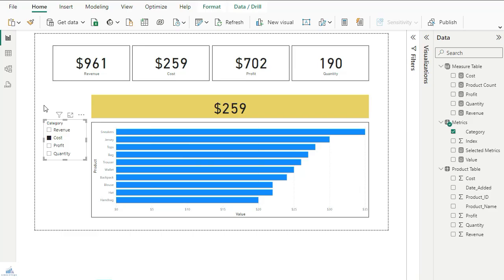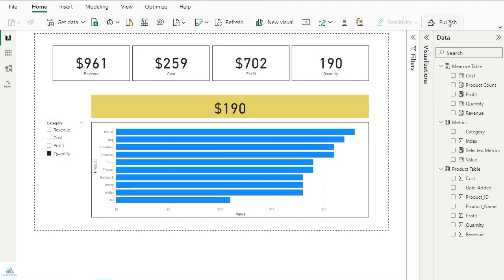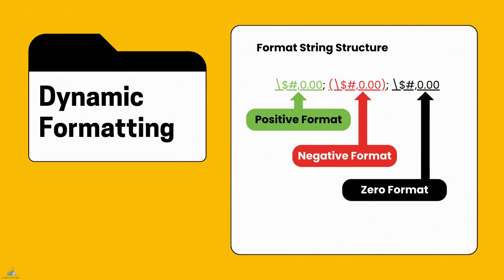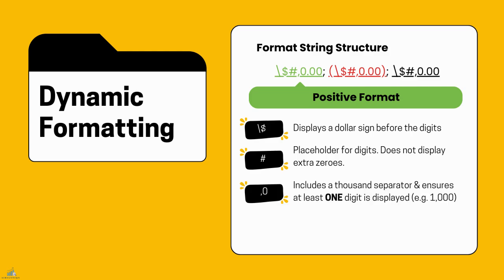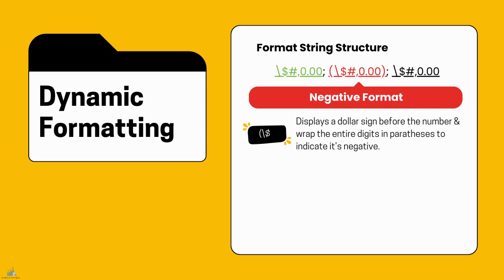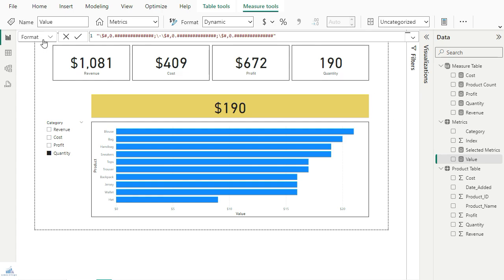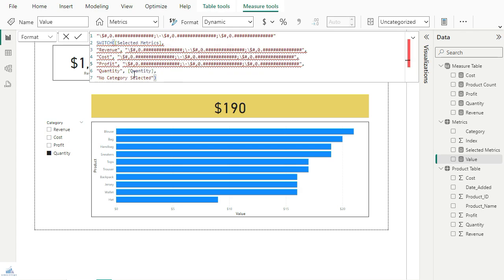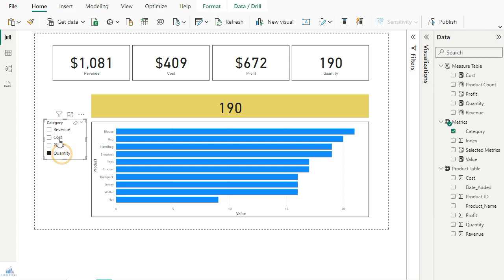Create Dynamic Format String (Pt 1) | Power BI Tutorial For Beginners | DAX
In this video, we’ll guide you through the process of creating a custom format string for your dynamic metrics / slicers in Power BI. This tutorial is especially helpful for beginners who want to have a mix of formats in their measures. You can customize how your fields appear in your visuals.
For example, let's say you have a drop down value where your Power BI report users can select between different metrics of different data types. How can you enable a dynamic format to appear in your result?

🔍 What You’ll Learn:

1. Understanding the format string structure in Power BI.
2. How to add a dynamic format string for your dynamic metrics in Power BI.
3. Writing DAX formulas for dynamic format string.
💡 Do-It-Yourself!:
There will be two parts of this topic. The second part will be posted soon!

Get to Know Me:

Hi 👋

Welcome to Analytics With Aisyah! I'm 'Aisyah, your guide in the world of Power BI and Looker Studio (formerly known as Google Data Studio). I'm passionate about Data Analytics and Business Intelligence, and on this channel, I share my knowledge to help you learn something new and helps you solve any BI challenges you came across.

Stay updated on the latest tutorials and be part of the amazing and supportive community we're building here.

Thanks for stopping by, and I look forward to growing together on this journey!